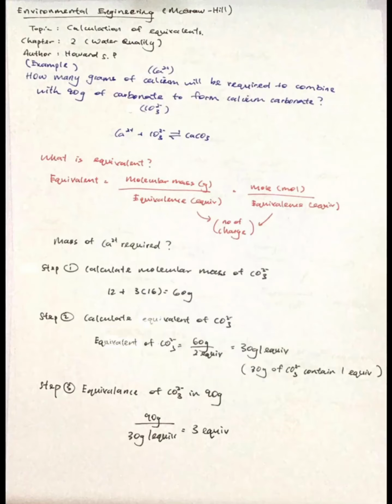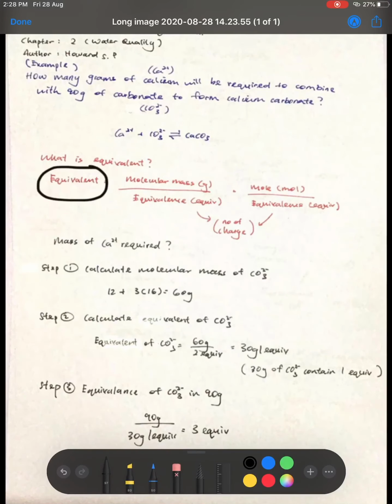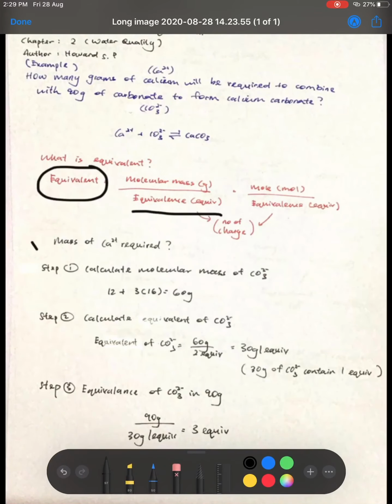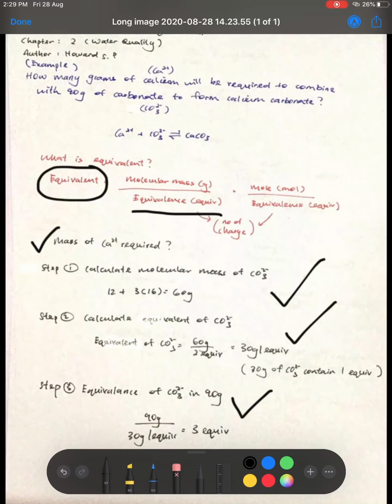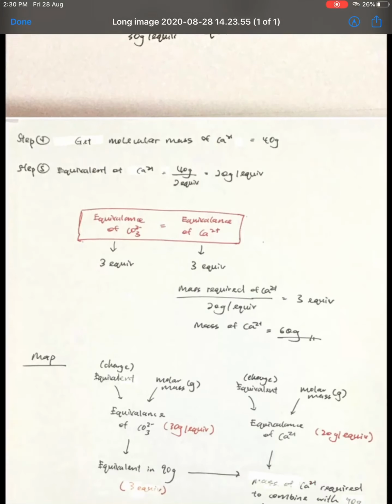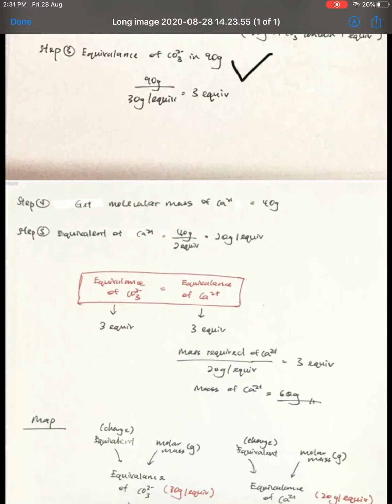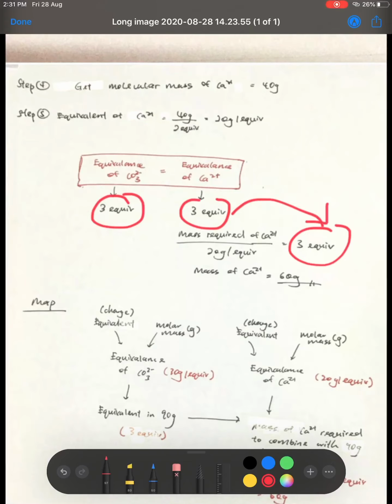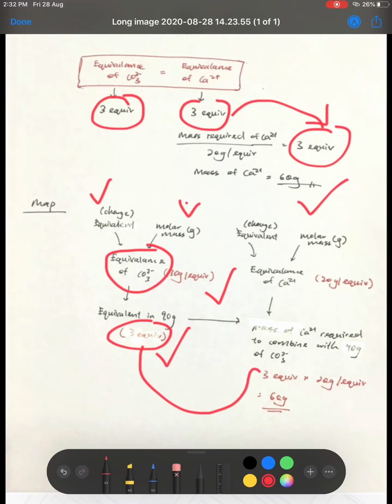How many grams of calcium will be required to combine with 90g of carbonate to form calcium carbonat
Environmental engineering McGraw-Hill  (Example Explanation)
How many grams of calcium will be required to combine with 90g of carbonate to form calcium carbonate